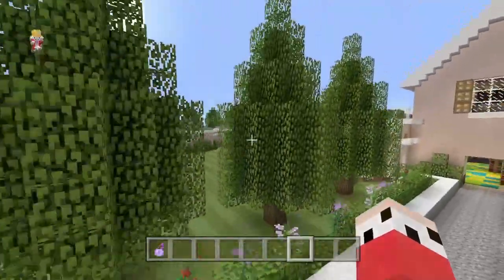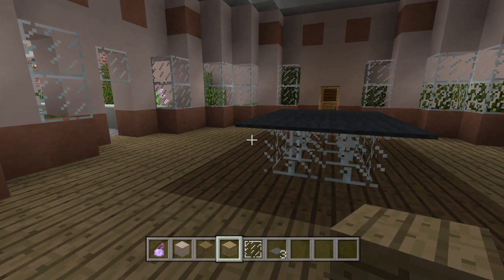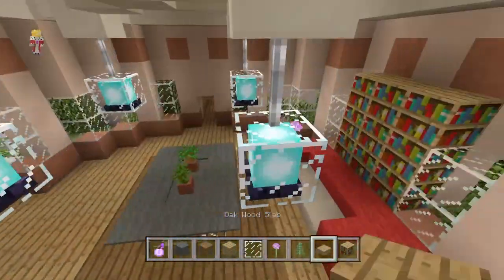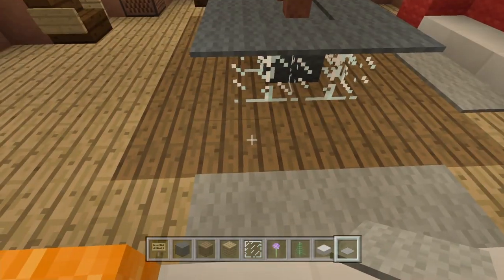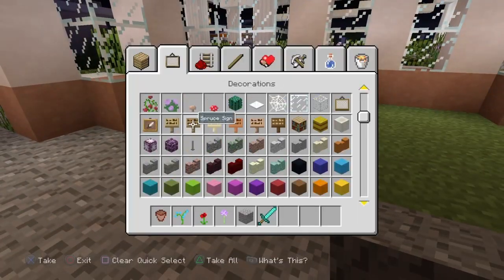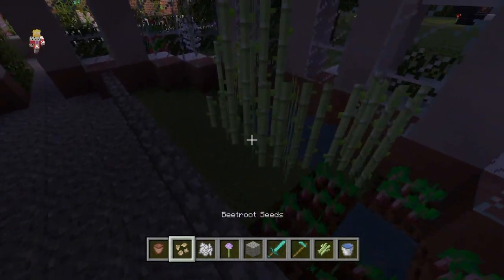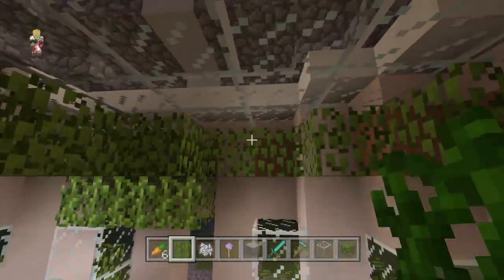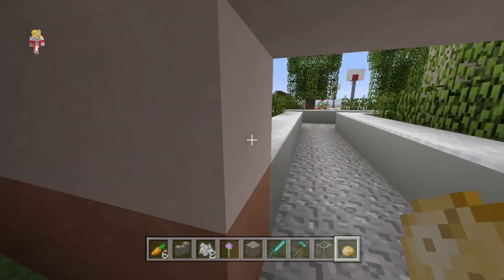Minecraft :: Lets Build A Mansion :: E42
Cheers Guys.